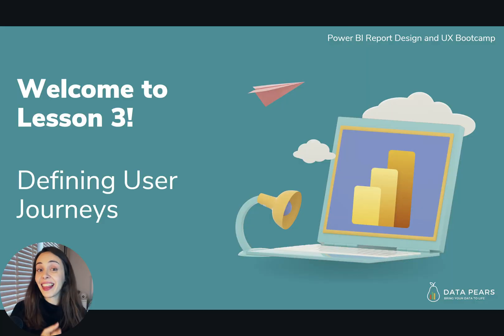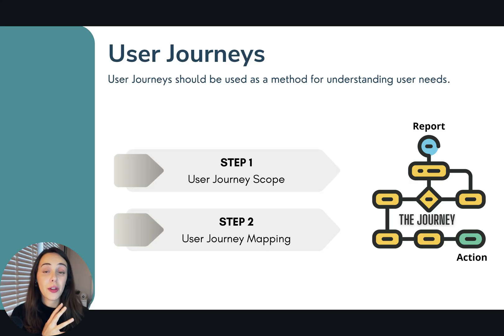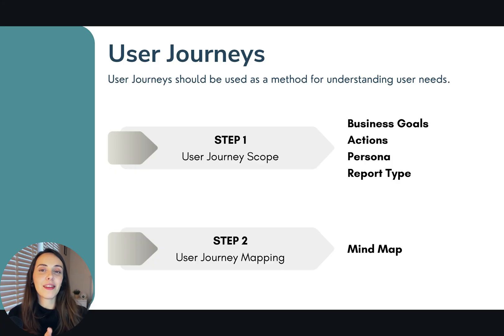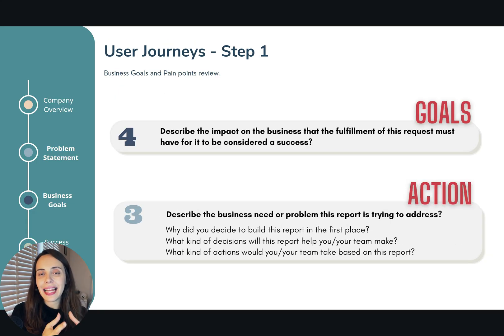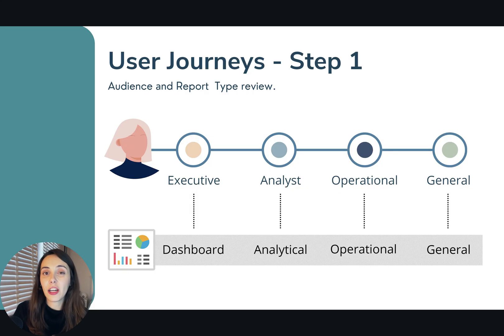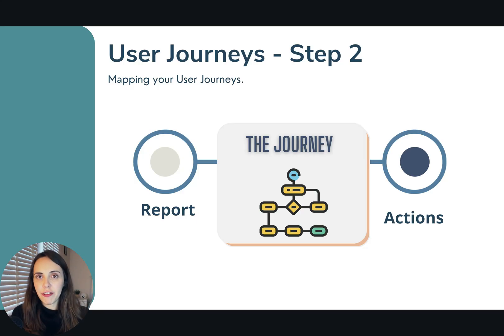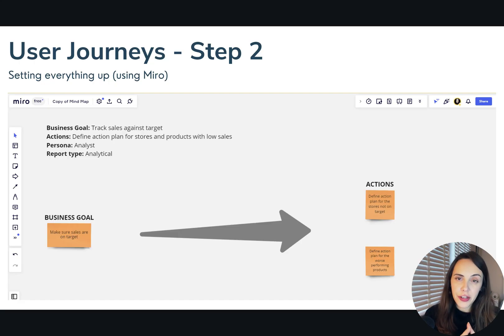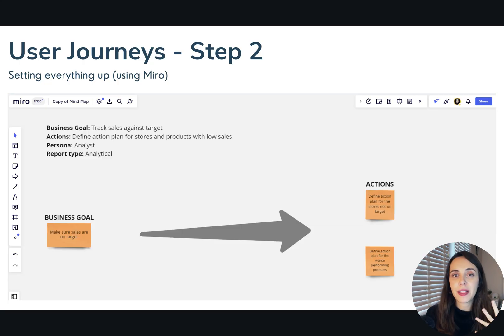User Journeys - Part 2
Power BI Mini-Course: User Journeys for Reporting

If you’ve ever struggled with unclear report objectives, endless revisions, or users who “just don’t get it”… chances are, your requirements gathering process needs work.

In this mini-course, I’ll walk you through the key steps to properly define your user journeys —so you can create reports that actually drive decisions (instead of sitting unused in a folder).

By the end of this mini-course, you’ll have a solid foundation of user journeys applied to reporting —so you can build reports that actually drive decisions.

In this Mini Course:
1) Understanding User Journeys
2) Building User Journeys
3) User Journeys Framework